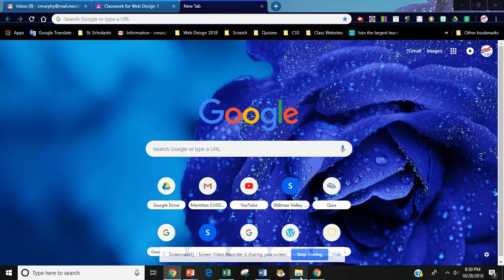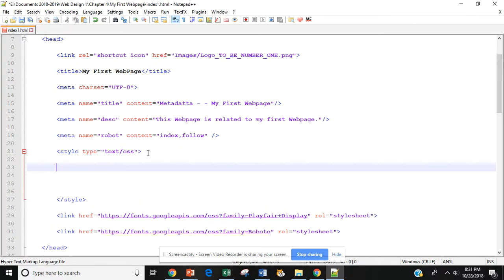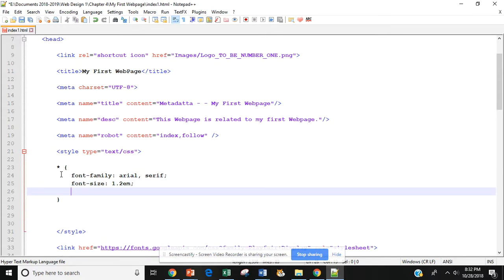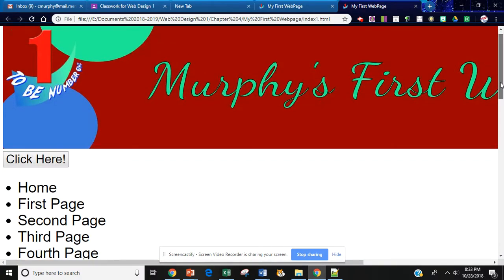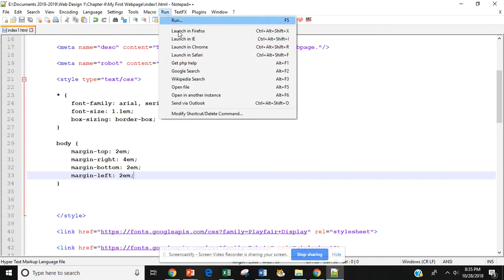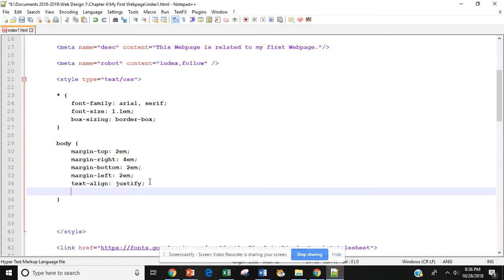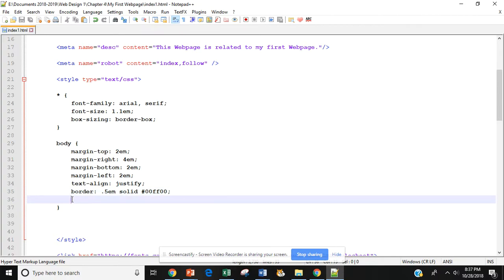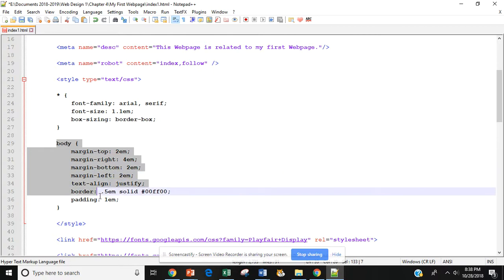Chapter 4 Part 3 Universal Selectors, Margins & Body